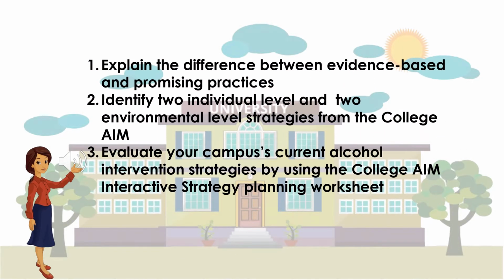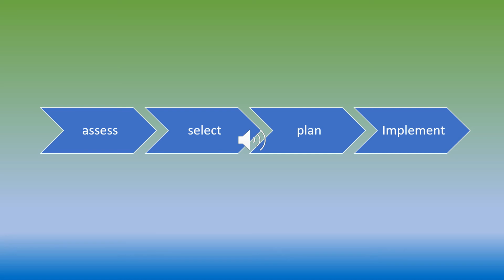ICAN Alcohol Intervention Matrix Part 1 (of 4)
Indiana Collegiate Action Network (ICAN) brings you the first out of 4 micro trainings segments on the NIAAA College AIM tool.